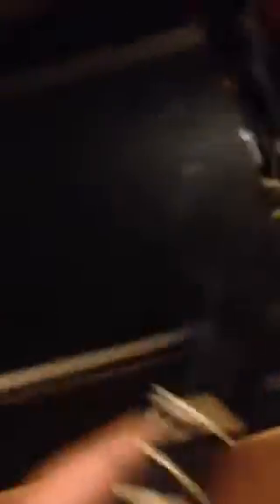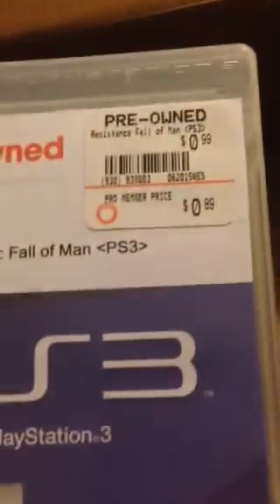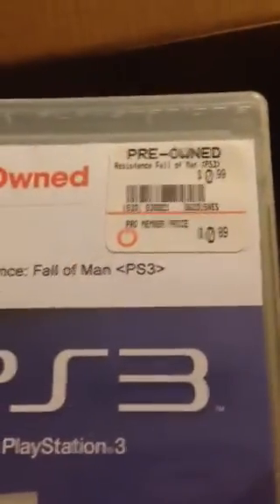PS3 UNBOXING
I bought a PS3 to replay FALLOUT 3